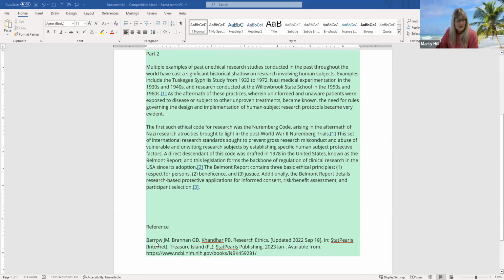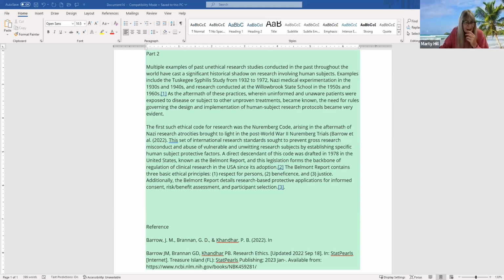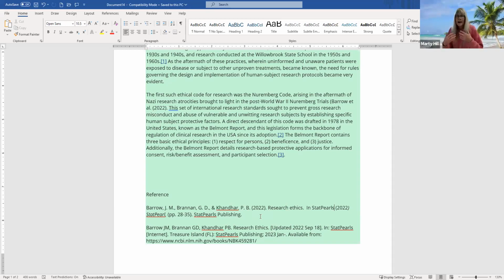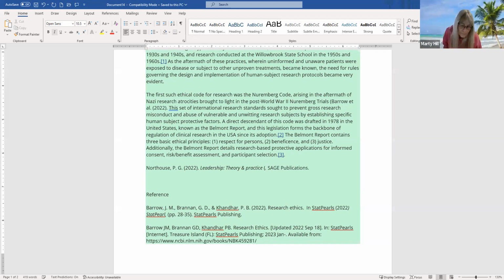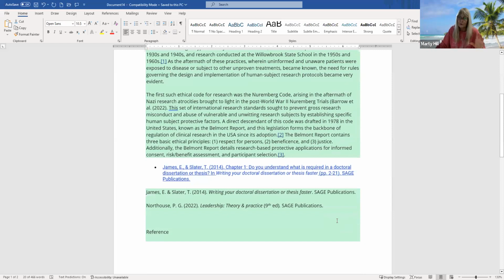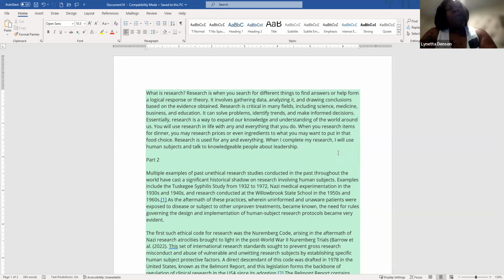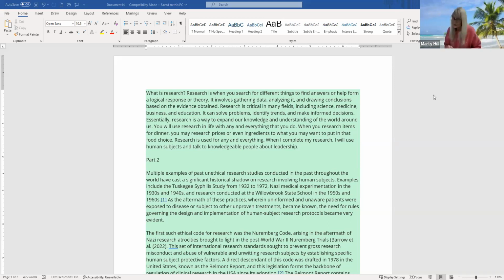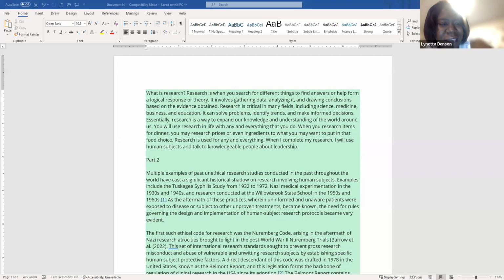Saturday Coffee Chat: RES/709 - January 6, 2024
Class meeting for introductions and covering APA formatting